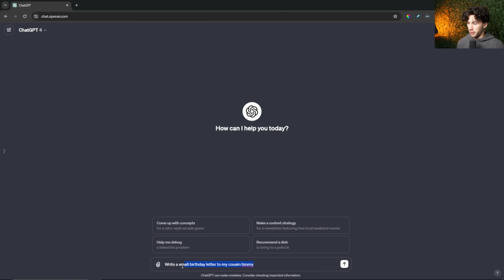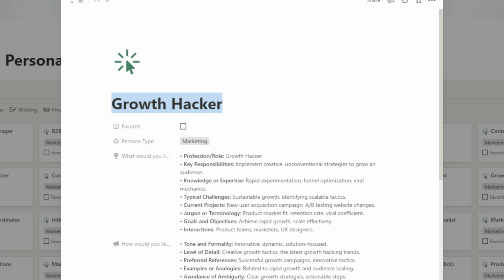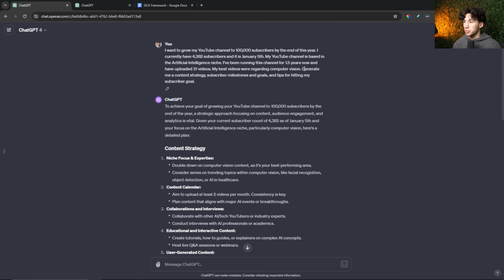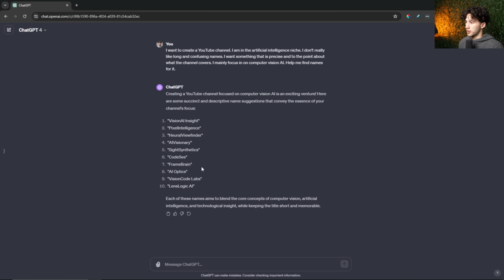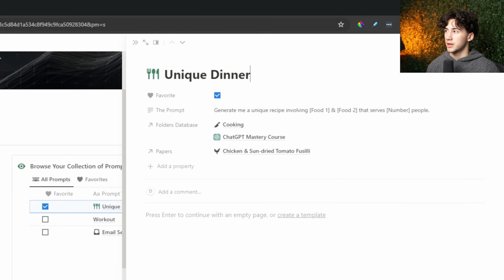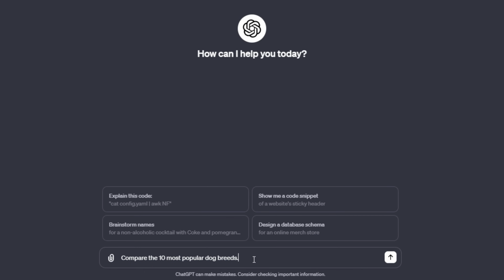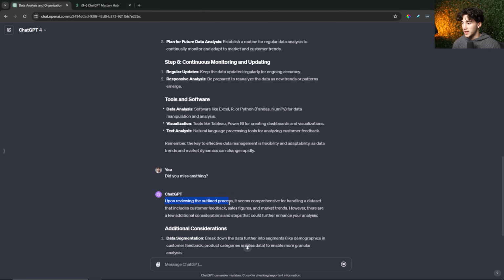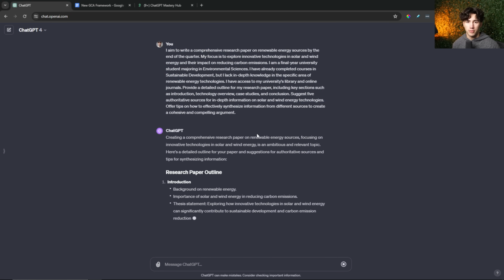Become a Prompting PRO in ChatGPT in 2025! (10 Tips)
⌚Chapters:
0:00 - Introduction
0:37 - Best Way to Learn ChatGPT
1:38 - Create roles/personas
4:42 - Split your tasks
6:47 - Setting context
8:31 - Templatize your prompts
10:52 - Step by step protocols
12:27 - Specify your output
14:01 - Use prompt recalls
15:31 - Utilize prompt sequences
17:26 - Use natural language
18:08 - Combine all elements
18:41 - Learn ChatGPT in-depth